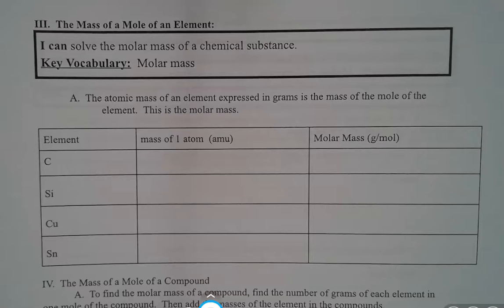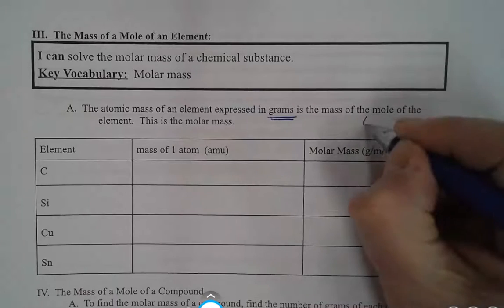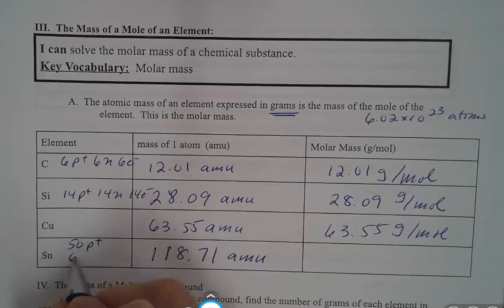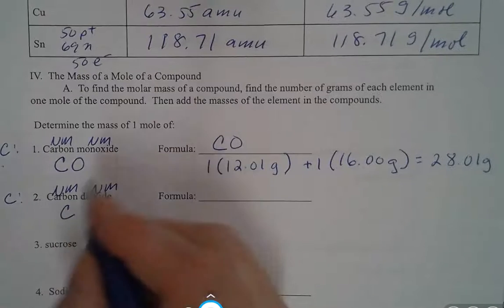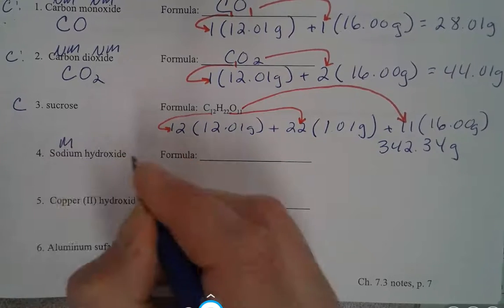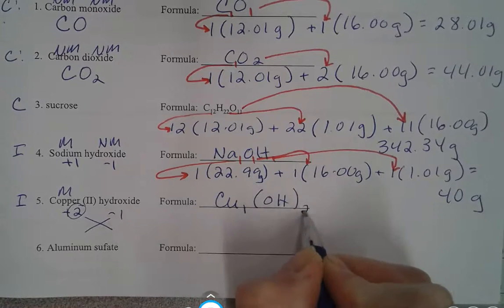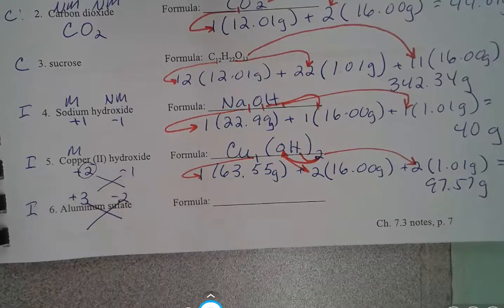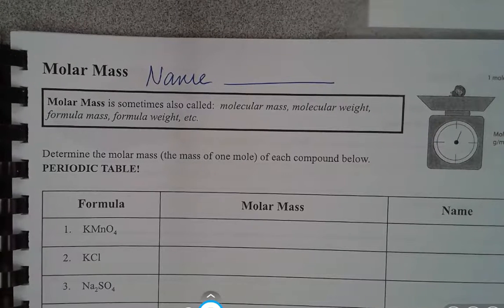ChemStar 7 3 Molar Mass